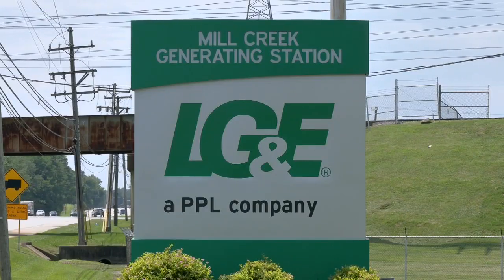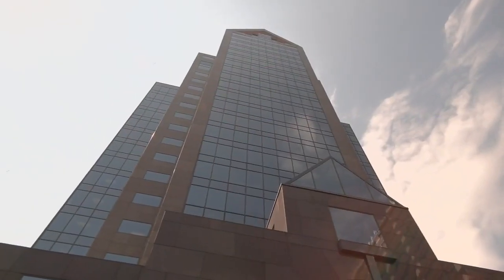LG&E fielding public input ahead of $2 billion planned move toward renewable energy systems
A $2 billion plan would get rid of nearly one-third of LG&E and KU's old generation systems, and there's a statewide public comment period scheduled before the states moves forward.